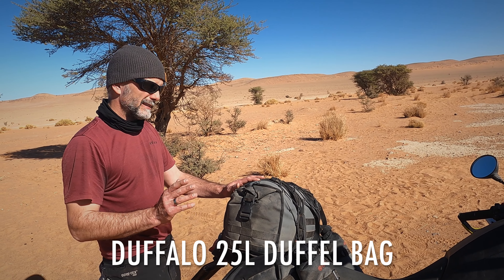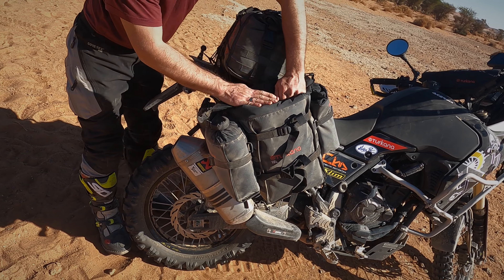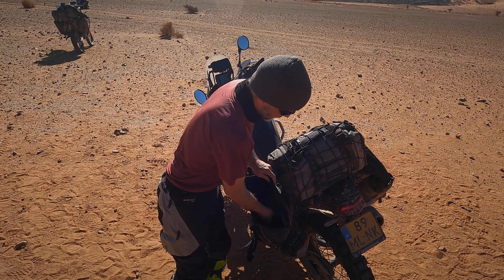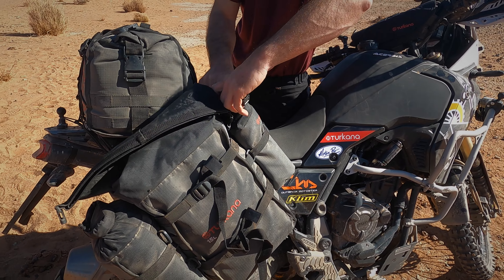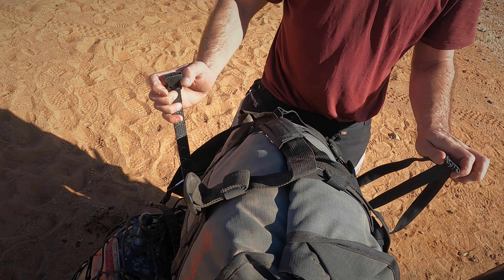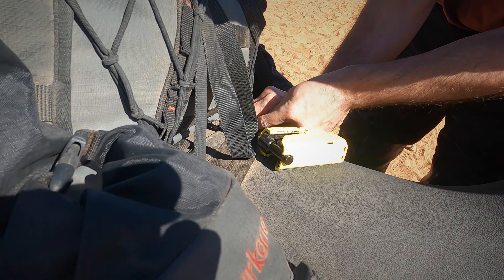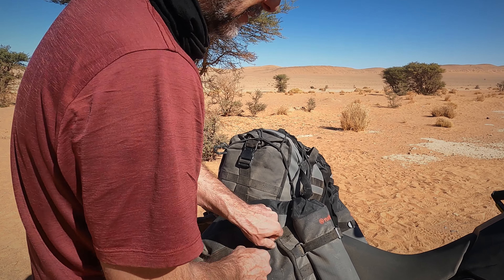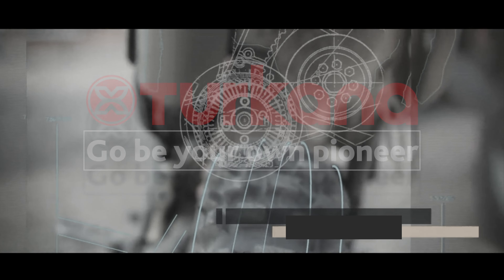Trip Packing Set-Up Tips - Turkana Gear MadMules Rackless & Duffalo 25L Duffel Bag.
Tips and suggestions from Peter on how to pack and use the Turkana MadMules Rackless soft luggage waterproof modular system and the Duffalo 25L waterproof and dustproof wide-mouth duffel bag for adventure and advenduro trips.

The MadMules reckless system is universal, adjustable for different motorcycle luggage options that can be configured with the modular size roll-top Trek-Bags to adapt to any type of trip and preferences from riders.

The MadMules Trek-Bags come standard with waterproof removable inner bags.
Includes our Limited lifetime warranty.

-Go be a pioneer.
-Bloody tough adventure motorcycle gear crafted through experience.